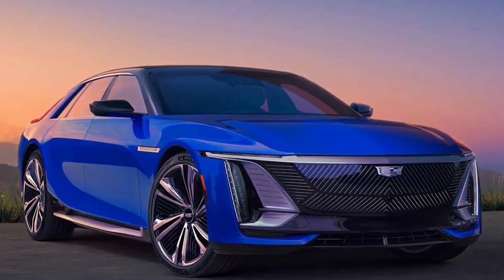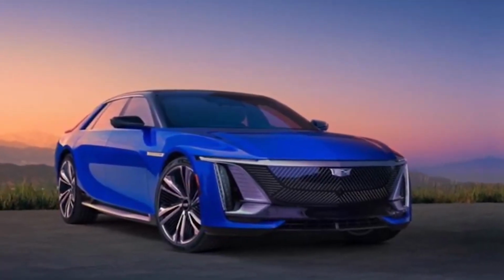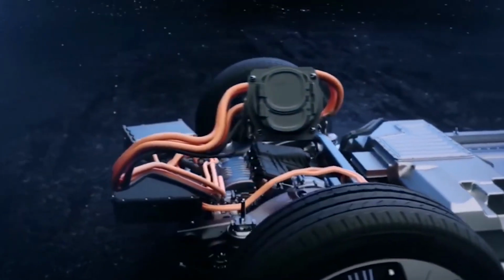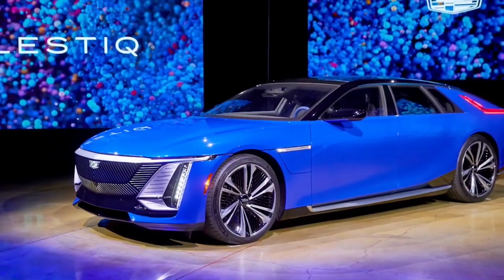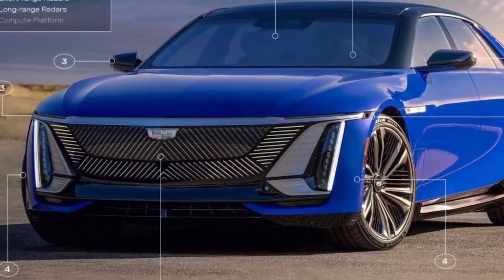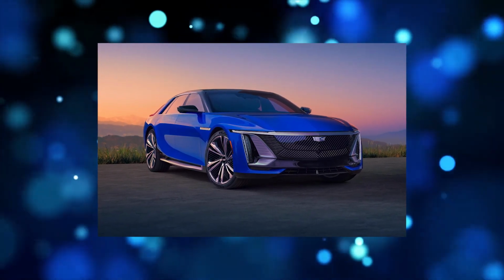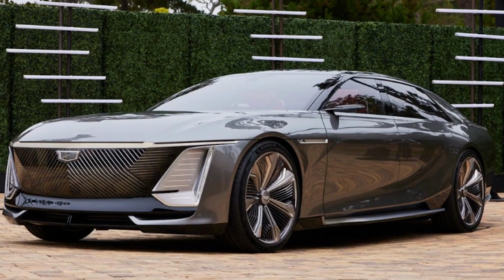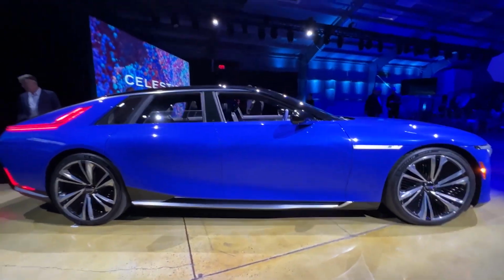Cadillac Celestiq 2024: Redefining Luxury and Innovation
Experience a new era of automotive excellence with the Cadillac Celestiq 2024. This cutting-edge masterpiece combines timeless luxury with futuristic technology, setting a new standard for elegance and performance. From its sleek and aerodynamic design to its state-of-the-art features, the Celestiq 2024 promises an unparalleled driving experience. Step into the future of luxury automobiles and discover a world of sophistication, comfort, and innovation with the Cadillac Celestiq 2024.

🔗 Share the video with anyone you think it might help in their car hunting:)